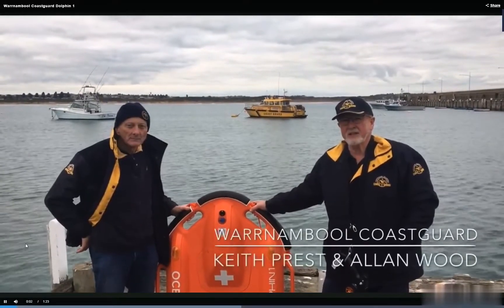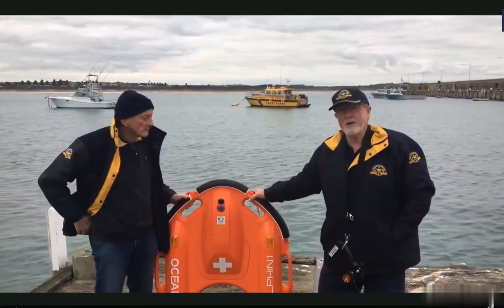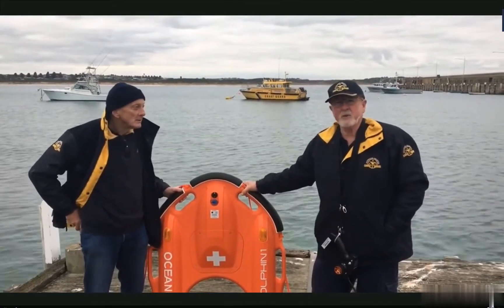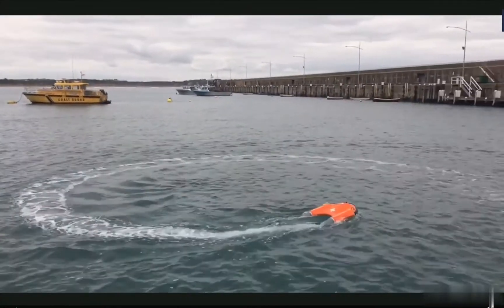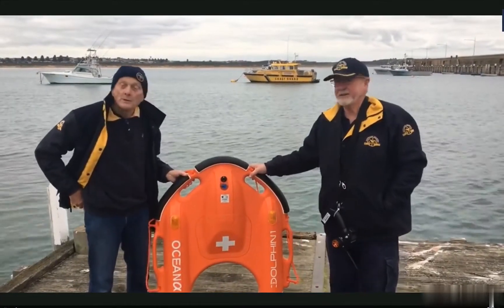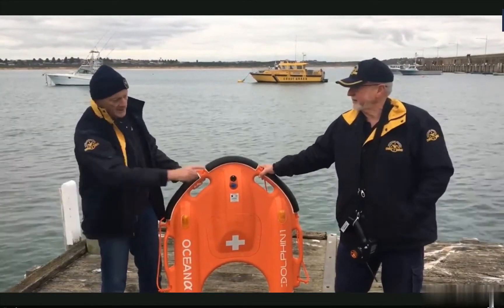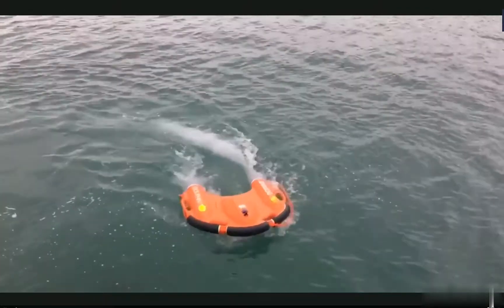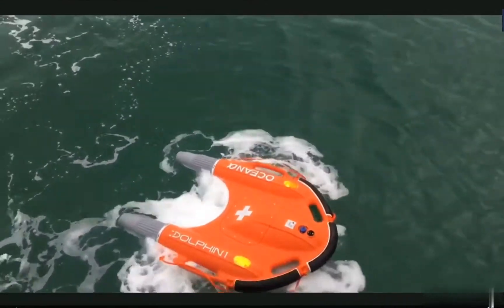Warrnambool Coast Guard Introduces Dolphin 1 Remote Controlled Lifebuoy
New life-saving technology will help the Warrnambool Coast Guard carry out rescues faster and keep the community safe.